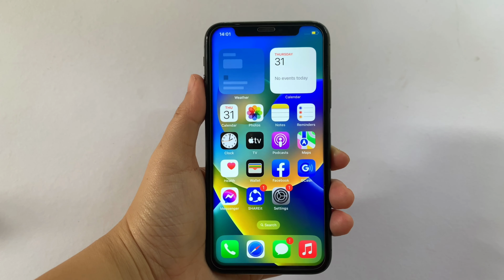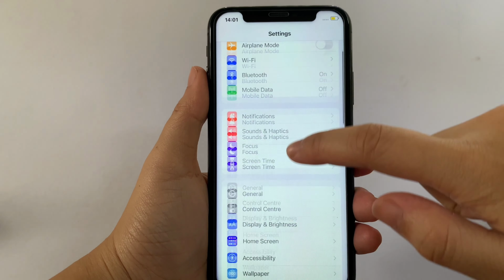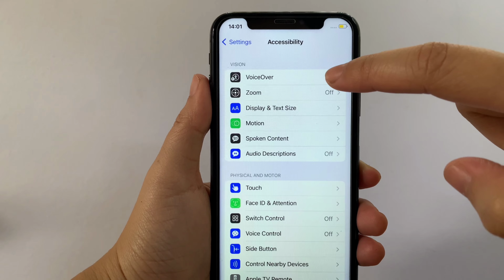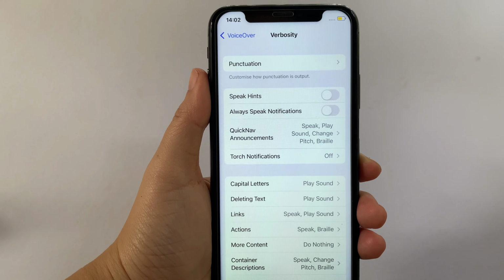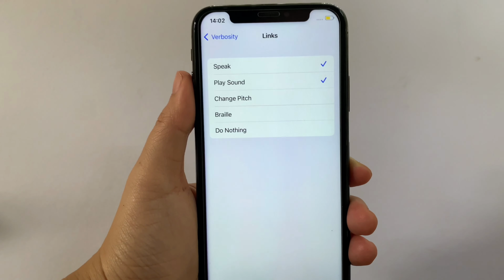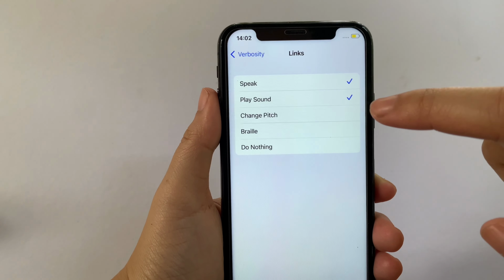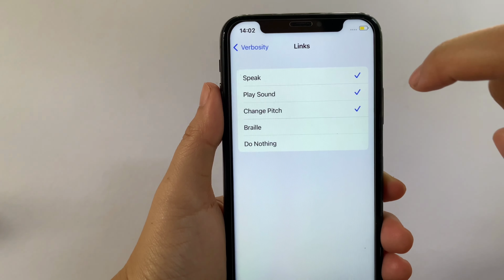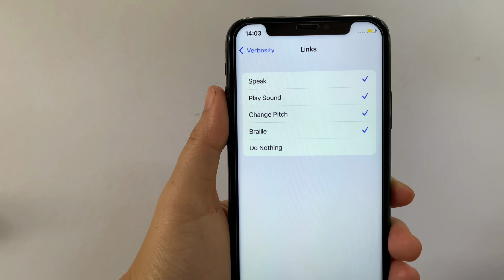How to change links in voice over on iPhone X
Do you want to change links in voice over on iPhone X mobile phone.

Thanks...